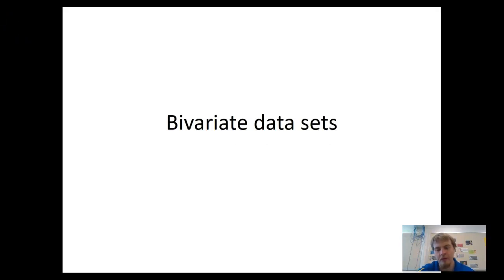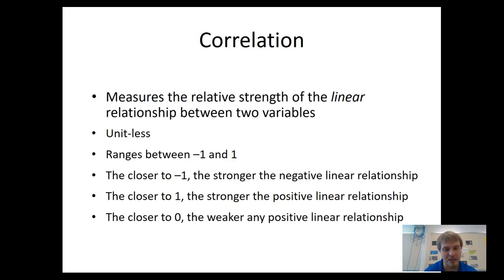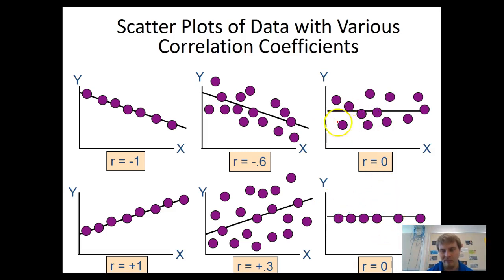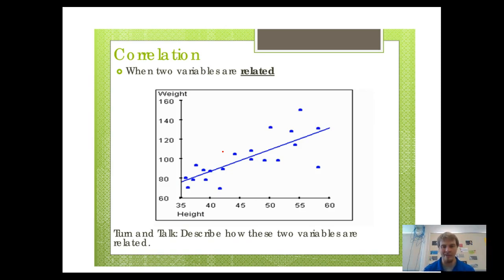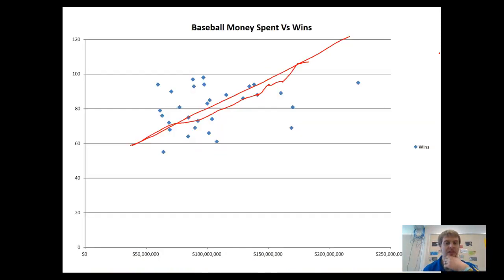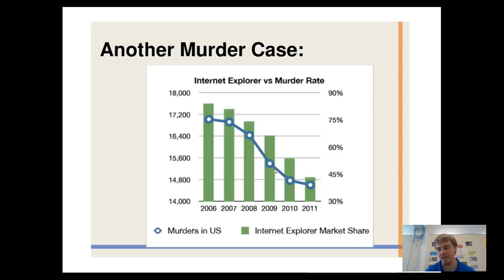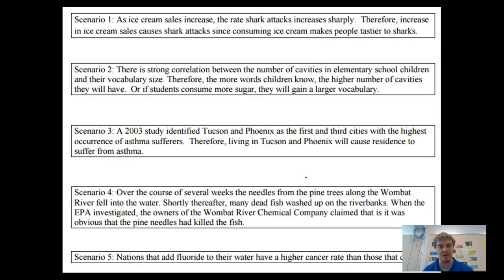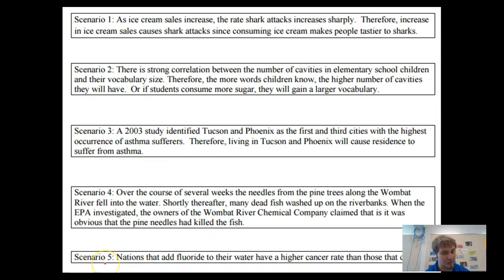Correlation vs causation